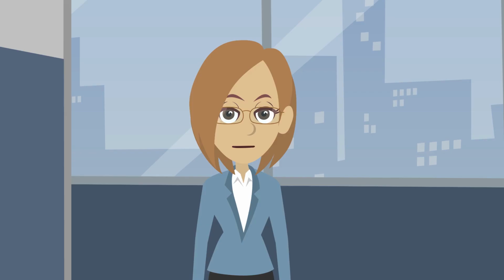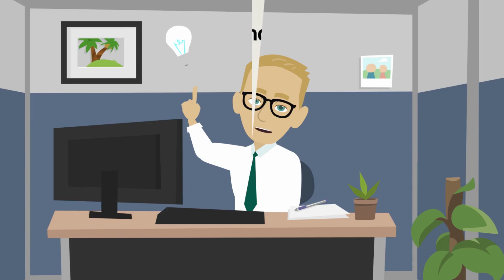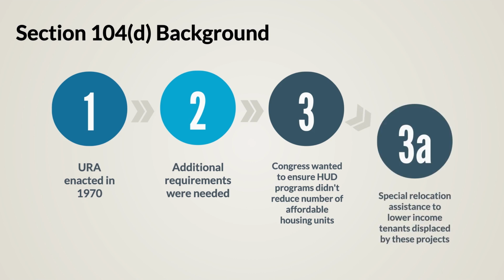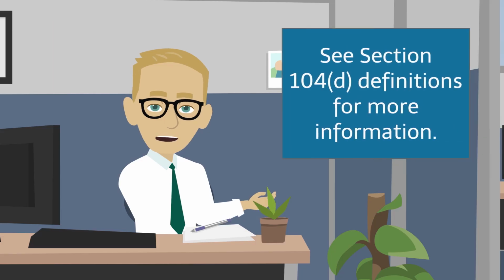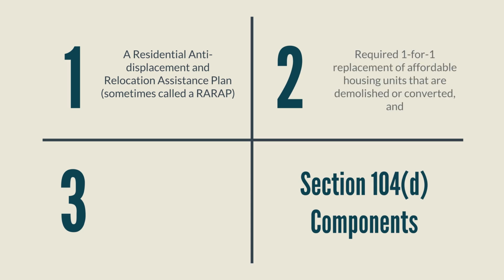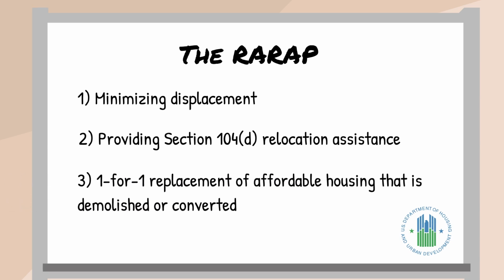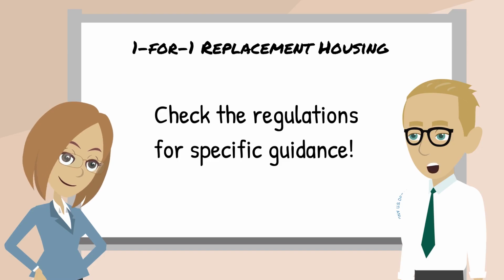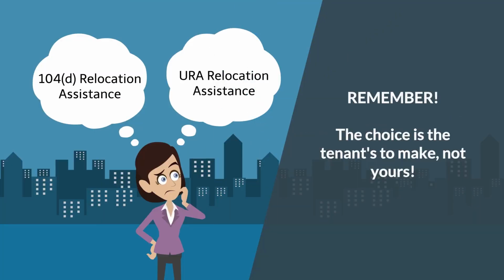Section 104(d) Overview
This brief, animated video provides an overview of the section 104(d) of the Housing and Community Development Act of 1974 and its impact on CDBG and HOME projects.